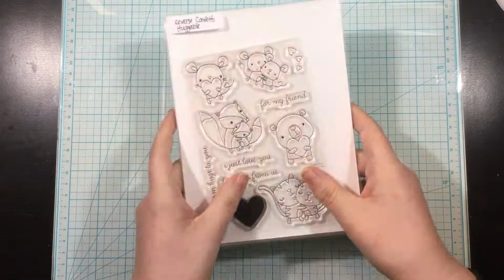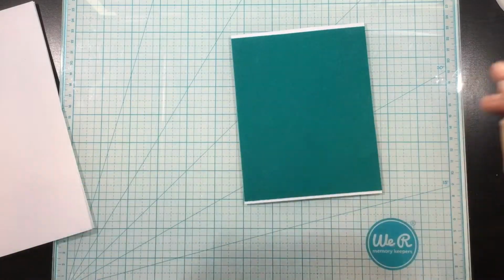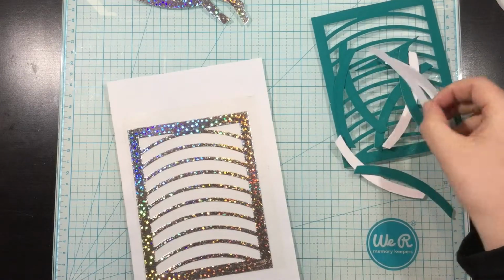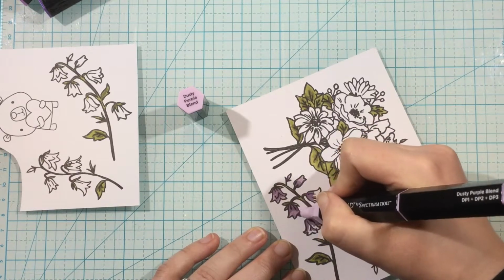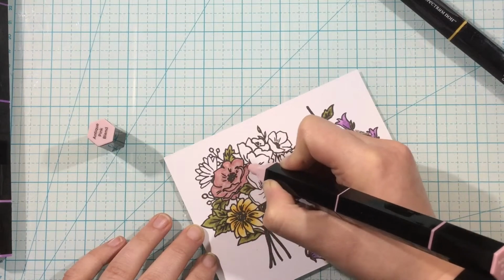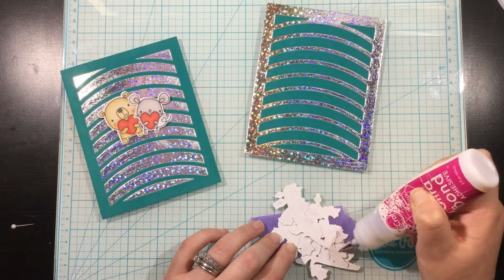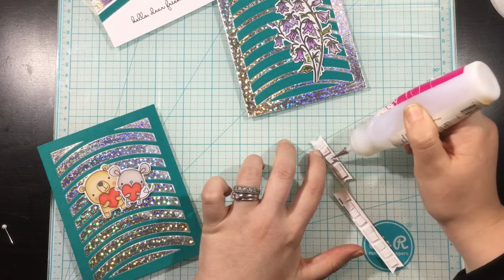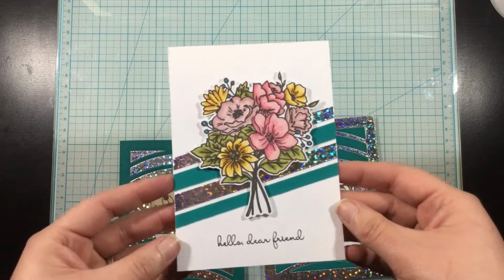ThermOWeb and Reverse Confetti Collaboration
Hey, everyone! I'm so excited that ThermOWeb and Reverse Confetti are collaborating this week! I'm making a set of three cards with the new release from Reverse Confetti and some Deco Foil and Deco Foil Flock Transfer Sheets! Enjoy the video!